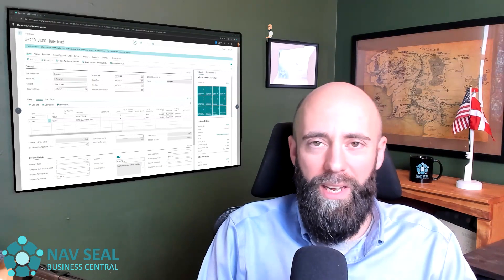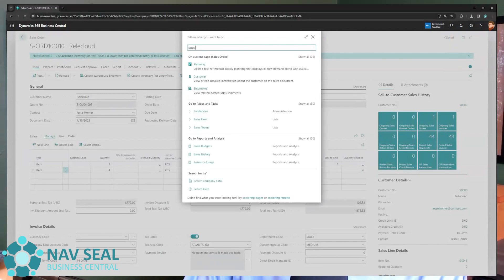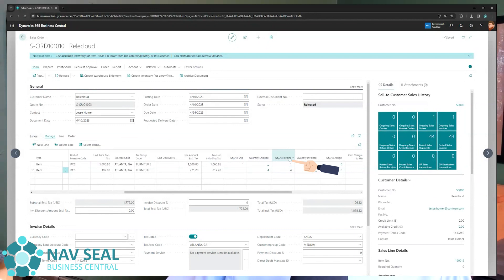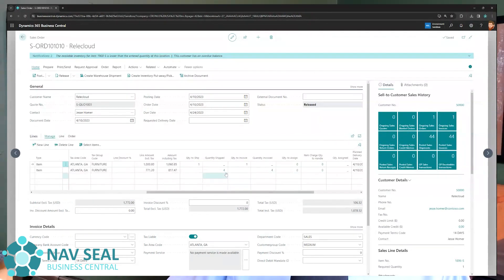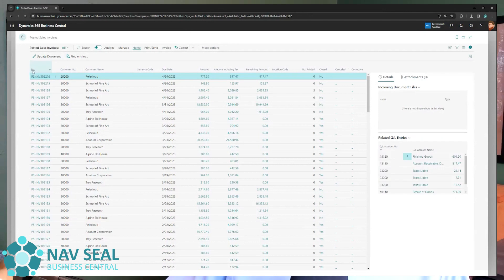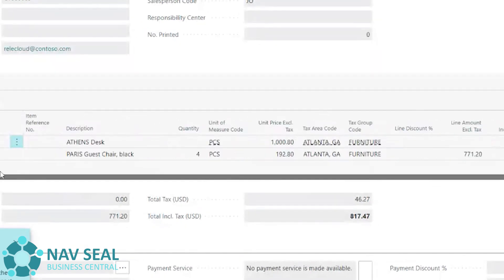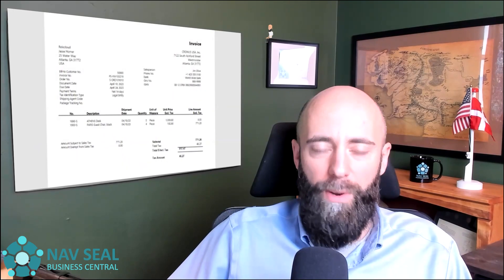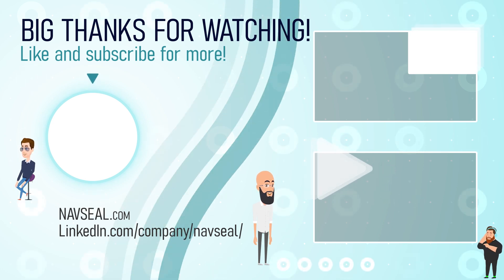Posting a Sales Invoice from your Sales Order | NAV SEAL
Shipped out an order or partial order and need to accompany that with the relevant invoice? Use Business Central, it's so easy!

NAV SEALs are specialists in Microsoft Dynamics 365 Business Central and Microsoft Dynamics NAV, with more than 20 years of experience, in all areas of the application. We have a good business understanding and strive to design good, simple and robust solutions, specializing in troubleshooting and tailoring existing solutions and implementations.

At NAV SEAL, we’re always looking for ways to make Microsoft Dynamics 365 Business Central even more powerful and user-friendly. That’s why we created a seamless integration between Business Central and DocuSign, allowing you to send, sign, and track documents - directly within your ERP system.

Timestamps:
0:00 Intro
0:34 Selecting the correct order
1:05 Invoicing specific lines/partial orders
2:06 Generating the new Invoice document
2:35 Locating the new Posted Sales Invoice
3:16 Checking the Invoice
4:04 Printing
4:50 Outro